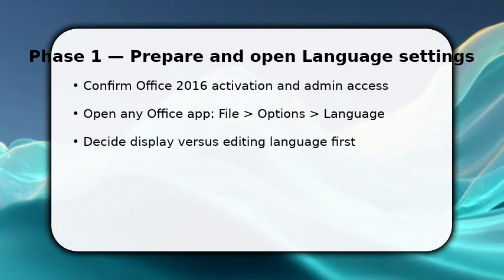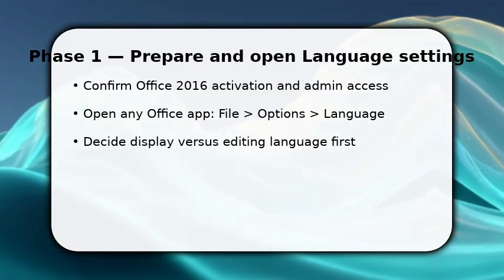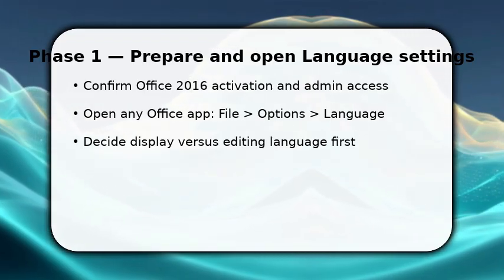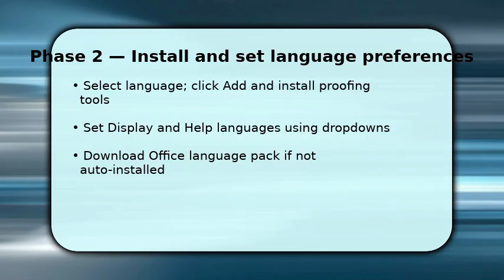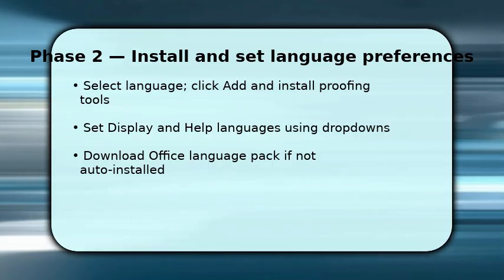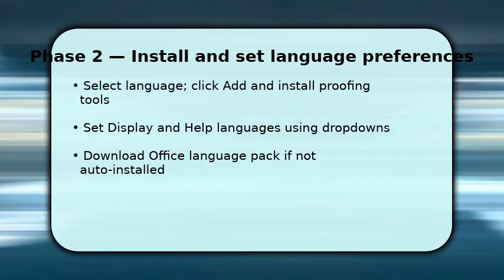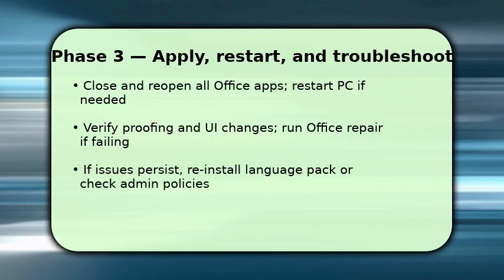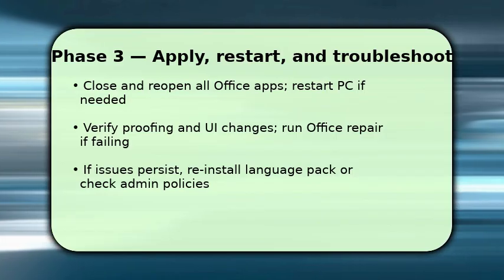How to Change Microsoft Office 2016 Language (full Guide)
How to Change Microsoft Office 2016 Language (full Guide) | 🔒 Surfshark VPN Deal — Stay private and secure. $1.99/mo + 3 Months Free ▸

Learn the step-by-step process to change your Microsoft Office 2016 language with our comprehensive guide. Whether you're switching for work or personal use, this video will walk you through adjusting settings within each application.

change Microsoft Office Language, Microsoft Office 2016 Guide, Office Languages Switcher, Change MS Office language on PC/Mac, Multilingual Support in MSOffice, MS Office Customization Settings, Language Preference for Outlook, Word & Excel, How to Change Microsoft Office Language Step by Step, Microsoft 2016 Multilingual Options Guide